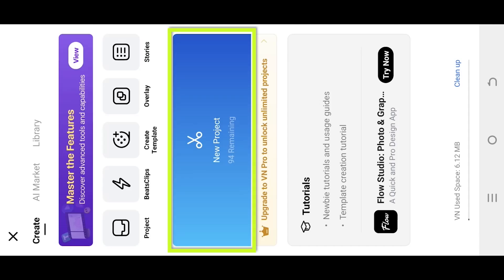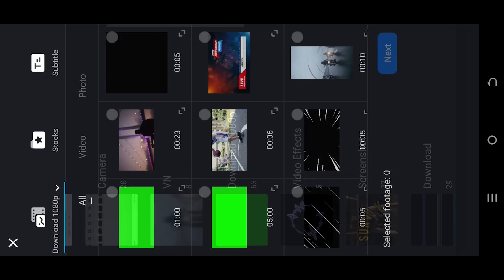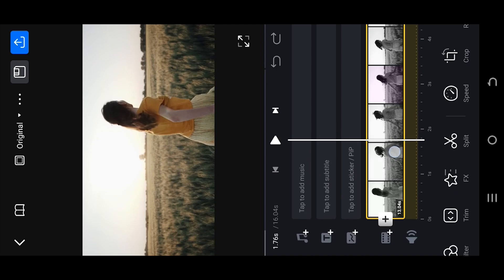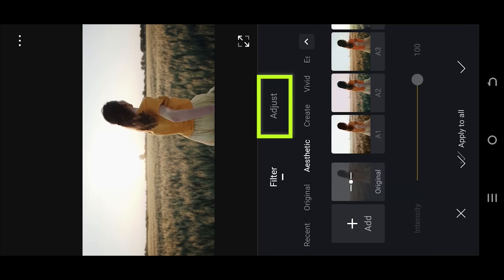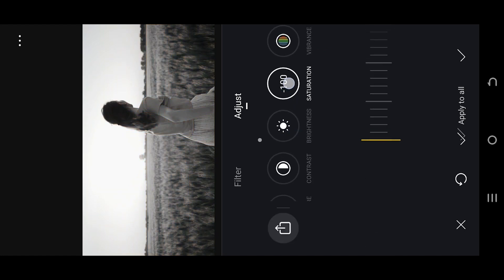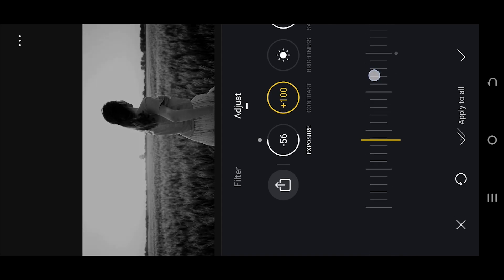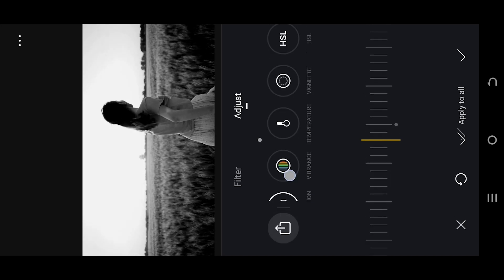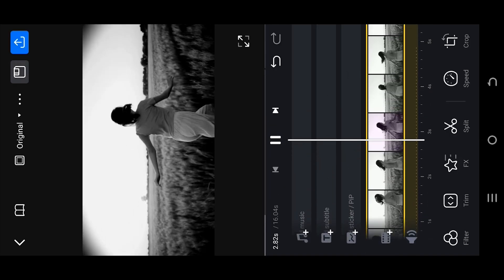Create Black and White Effect | VN Video Editor Tutorial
In this tutorial, I will show you how to turn any video footage or image clip into black and white using "VN Video Editor". This is a beginner-friendly tutorial on video editing with VN video editor.